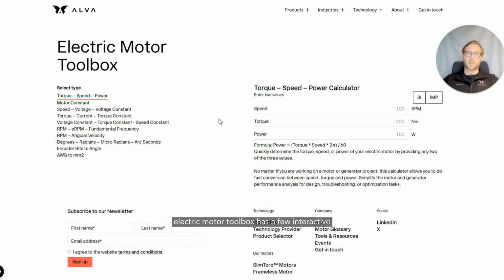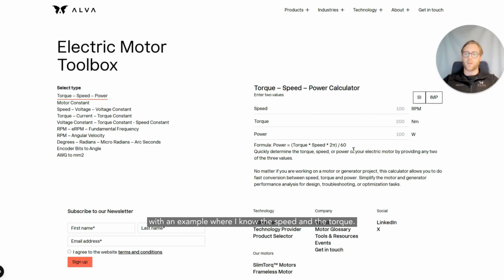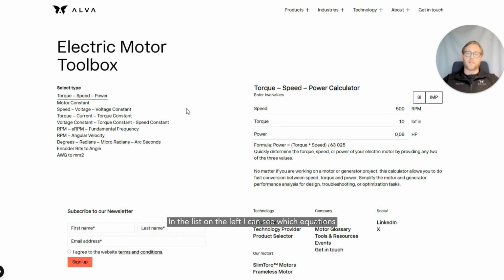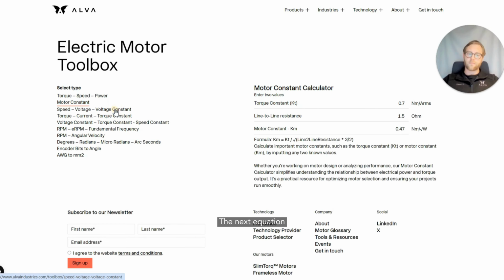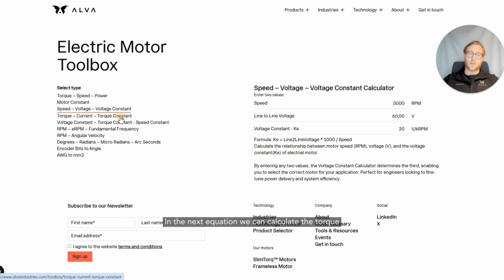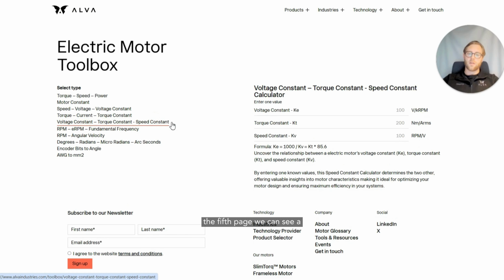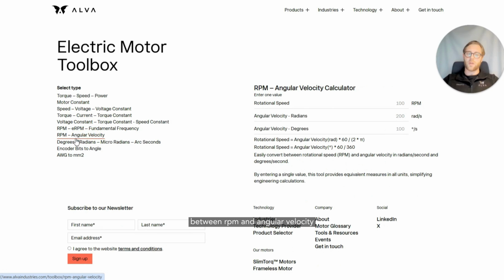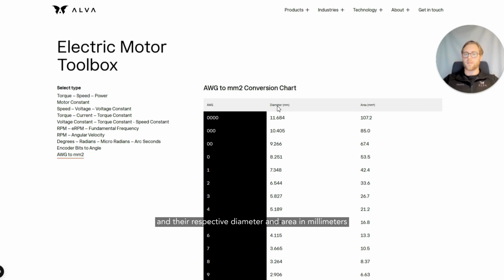How to Use Alva’s Electric Motor Toolbox | Free Motor Calculation Tool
In this video, we introduce the Alva Electric Motor Toolbox - a free, browser-based set of interactive calculators designed to simplify electric motor calculations.

Learn:
- How to calculate torque, speed, and power
- How to determine motor constants (Km, Ke, Kt, Kv)
- How to calculate frequency from stator poles
- How to convert RPM, angular velocity, encoder resolution, and AWG

Whether you are developing a new drivetrain, tuning a motor controller, or validating test data, the Electric Motor Toolbox helps you calculate key motor parameters quickly and accurately - without downloads or logins.